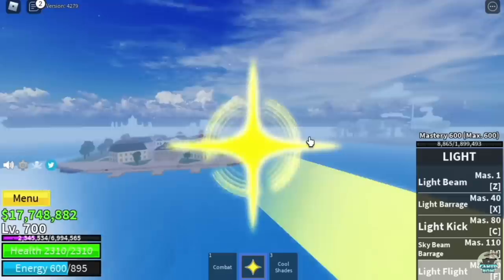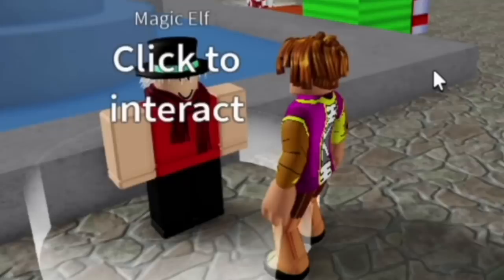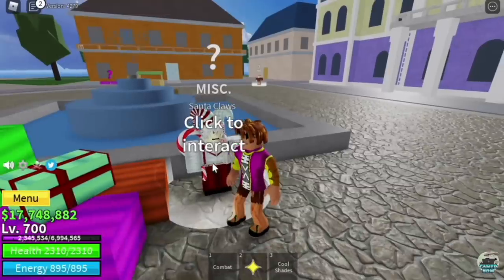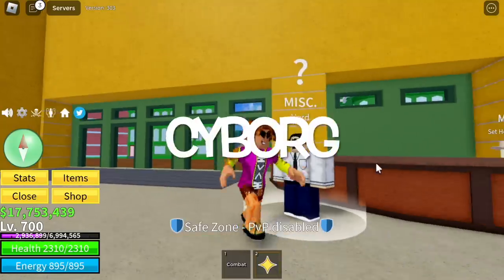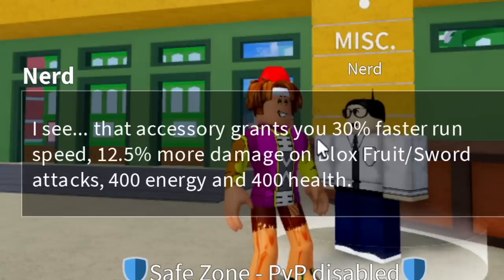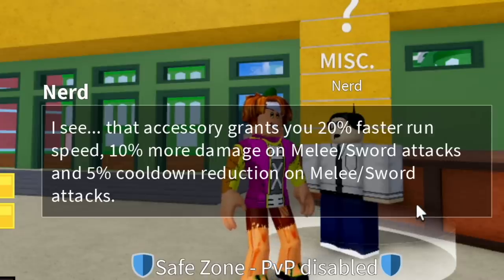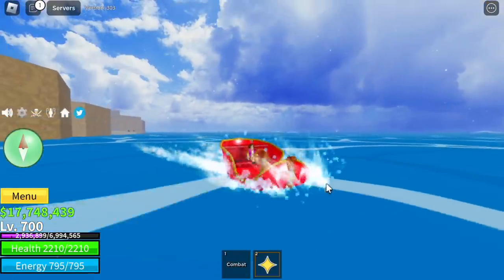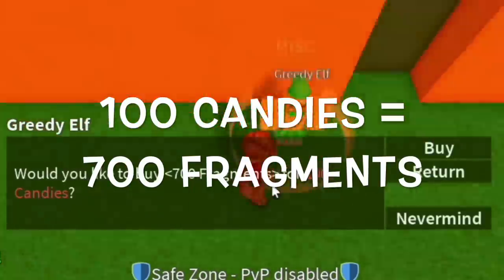Bloxfruits Update 18 Christmas Event!?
Bring back the chirstmas event in bloxfruits roblox.